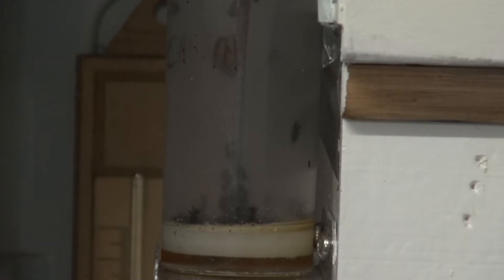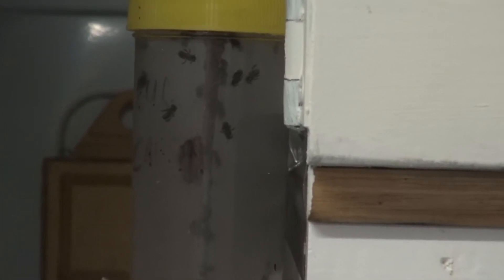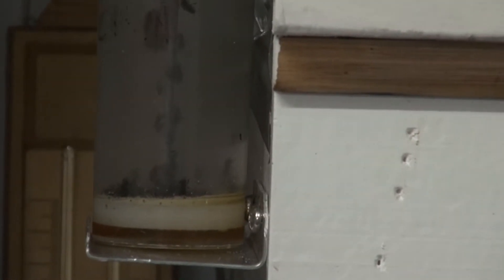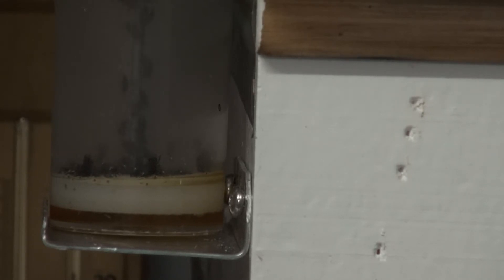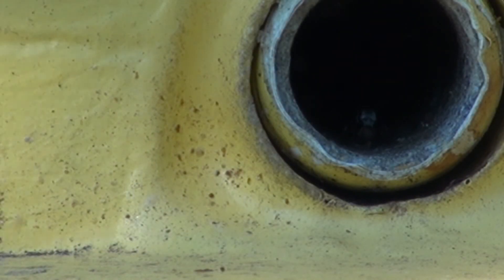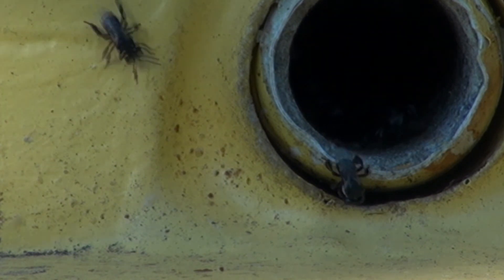External Hive feeder for Trigona carbonaria and cerumen recycling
Video showing a simple feeder for Trigona Carbonaria and  also how they recycle cerumen